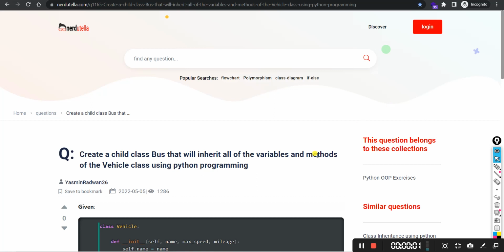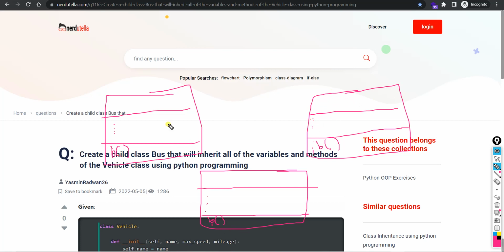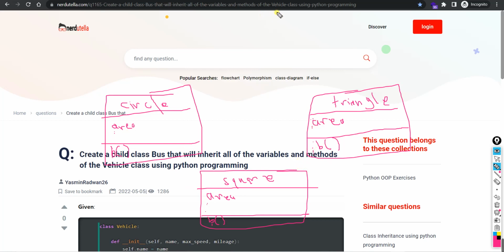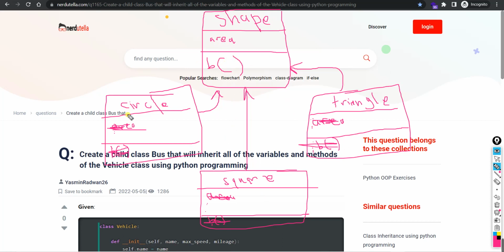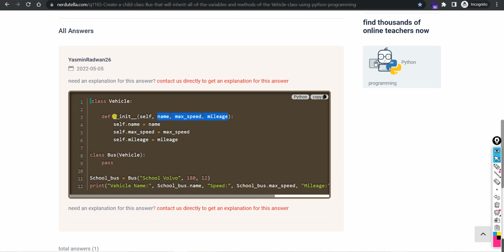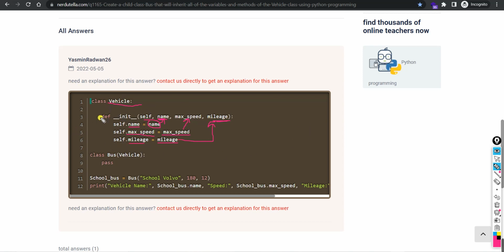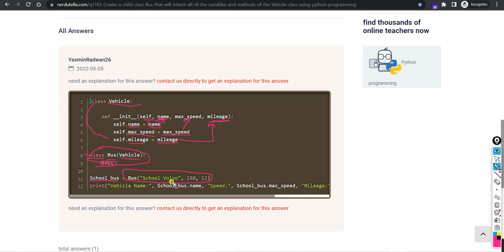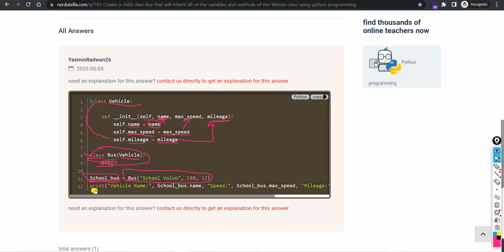Create child class Bus that will inherit all of the variables and methods of the Vehicle class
Create a Bus object that will inherit all of the variables and methods of the parent Vehicle class and display it.
Expected Output:
Vehicle Name: School Volvo Speed: 180 Mileage: 12

you can find the full solution in link in first comment